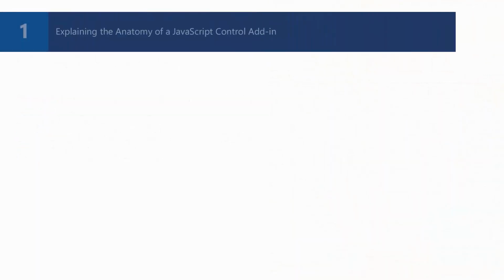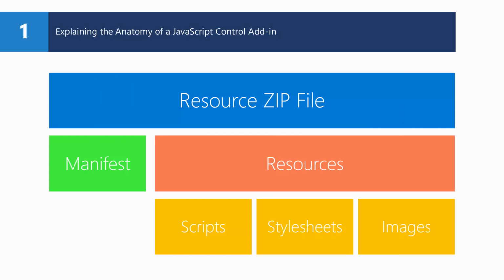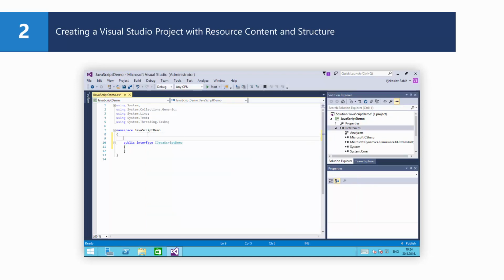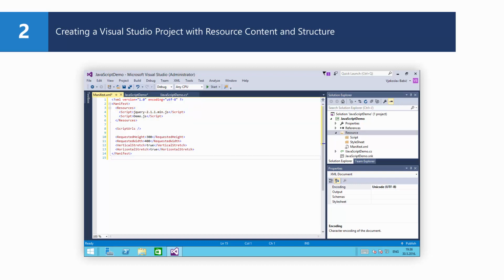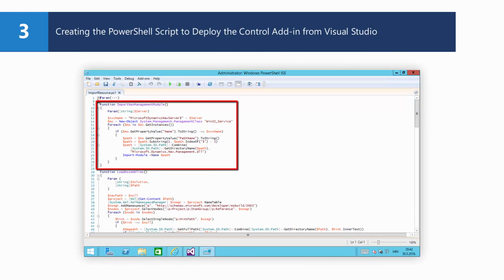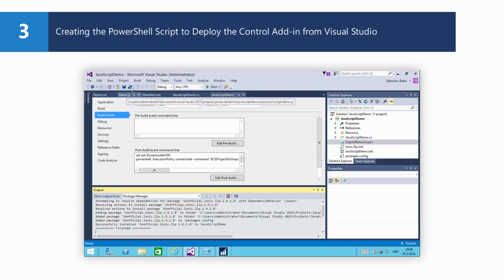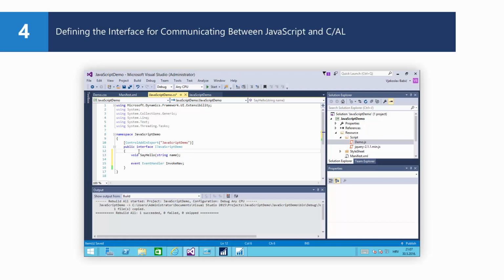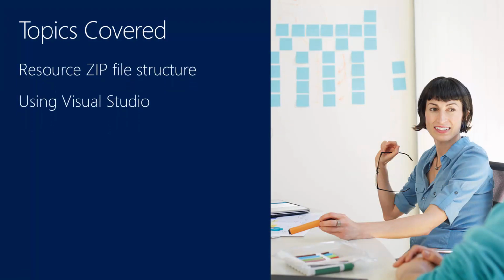JavaScript Add-ins in Microsoft Dynamics NAV